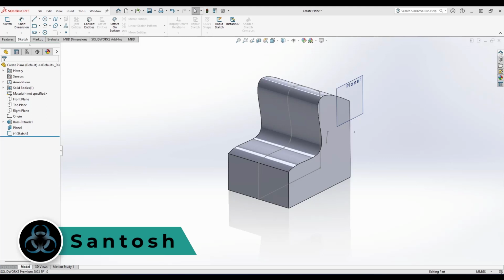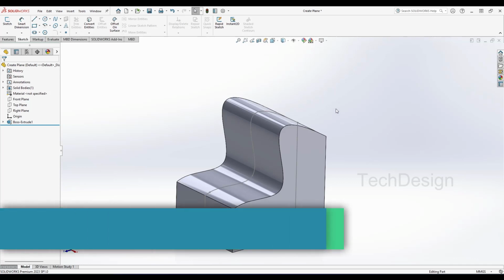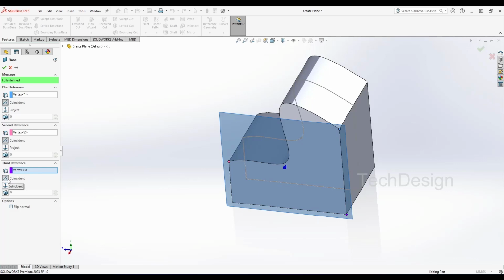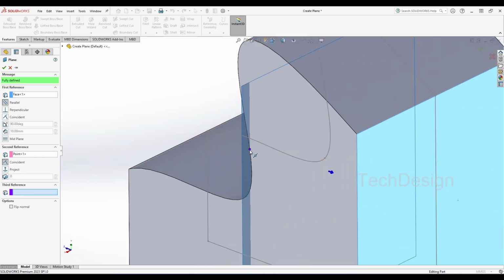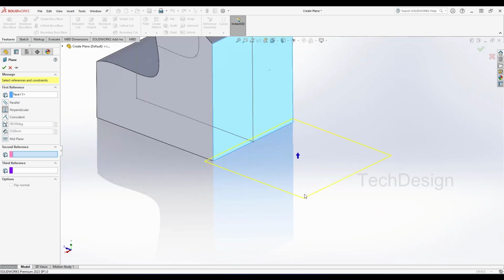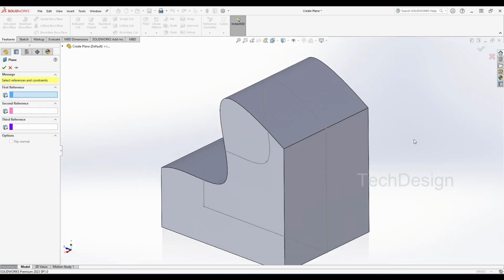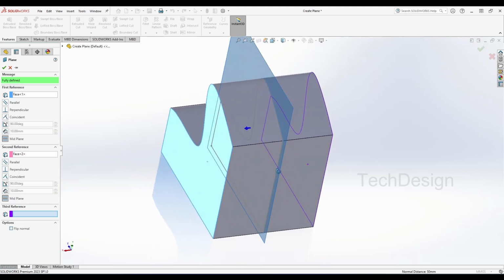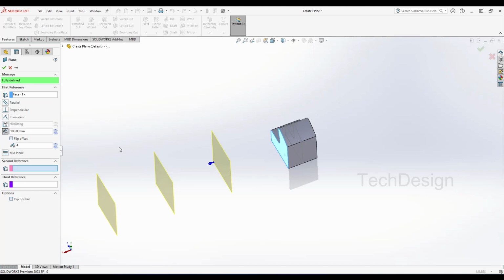SolidWorks Tutorials How to create Planes || Types of Planes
1. NX Electrical Routing/Wiring Harness
4. NX Sheet Metal Course

Check our upcoming class tab in our website

Title in other langauges
Solidworks öğreticileri nasıl uçak oluşturulur
Solidworks 자습서 비행기를 만드는 방법
Tutorial SolidWorks Cara Membuat Pesawat
SolidWorks -Tutorials Wie man Flugzeuge erstellt
Tutoriales de SolidWorks cómo crear aviones
Tutorial di SolidWorks Come creare aerei
SolidWorks -tutorials hoe vliegtuigen te maken
SolidWorks แบบฝึกหัดวิธีการสร้างเครื่องบิน
Samouczki Solidworks, jak tworzyć samoloty
تعليميات Solidworks كيفية إنشاء طائرات
Tutoriels SolidWorks Comment créer des avions
SolidWorks教程如何创建飞机